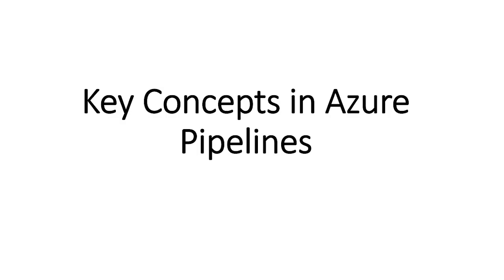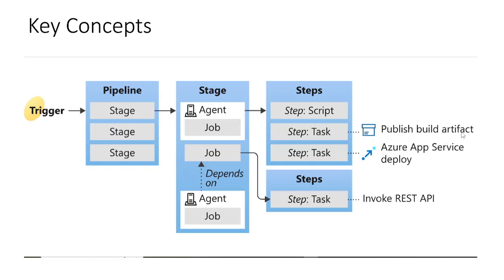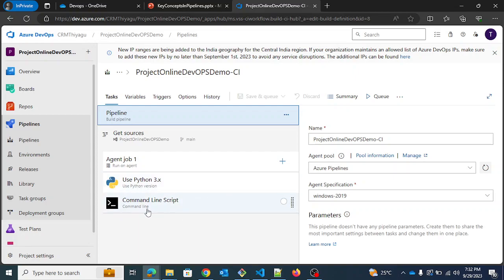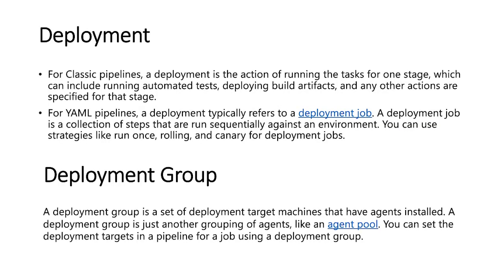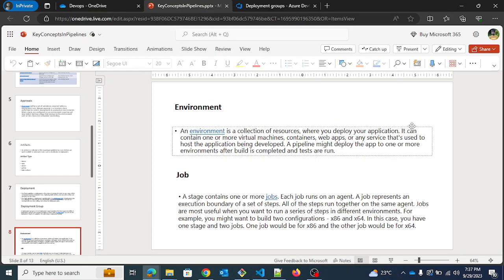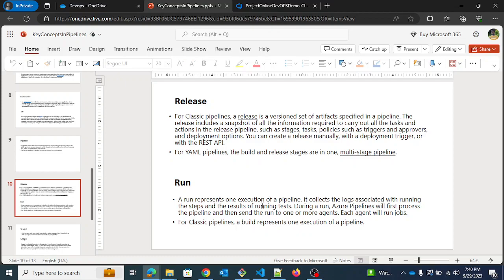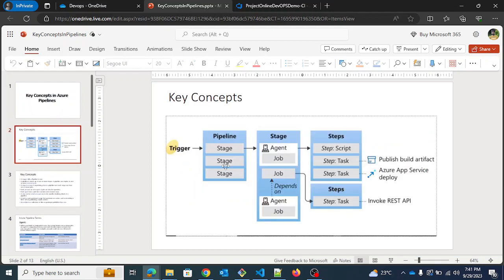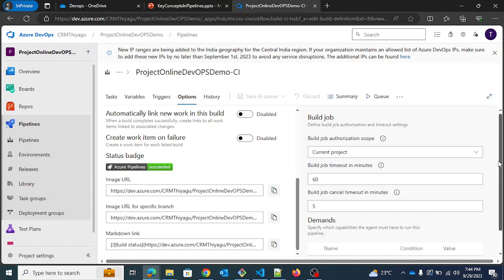Key Concepts in Azure Pipelines | Azure DevOps Tutorial | An IT Professional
This video provides an introduction about key concepts that make up an azure devops pipeline